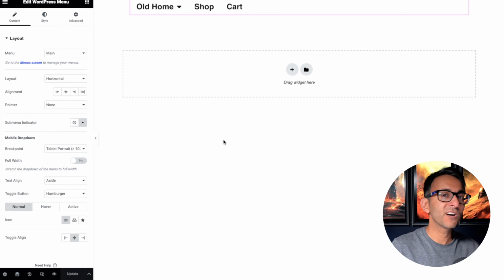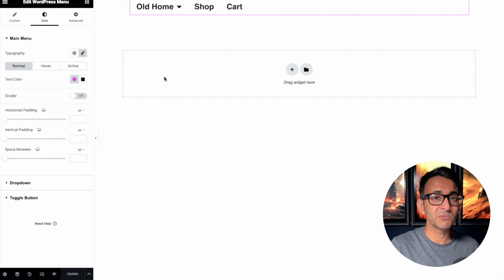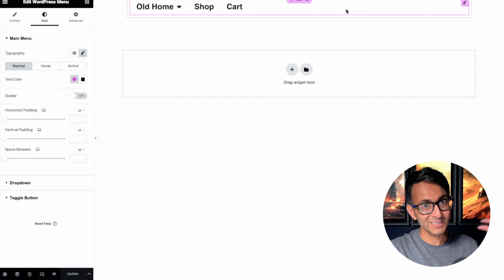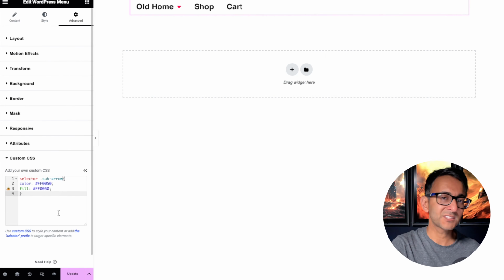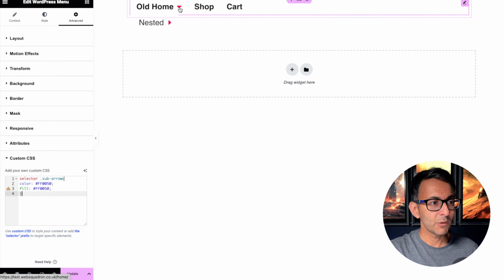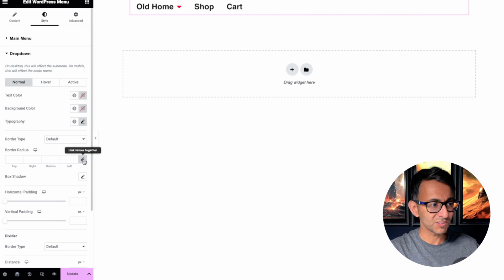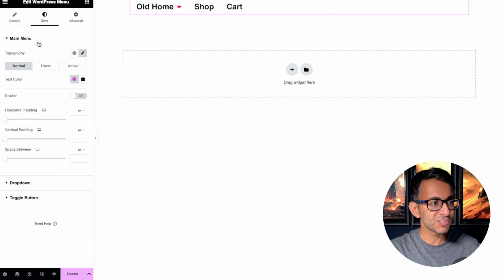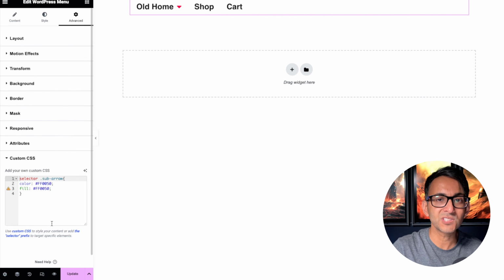Change the Menu Drop Down Icon Colour - Elementor CSS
CSS Code: selector .sub-arrow{
color: FF0050;
fill: FF0050;